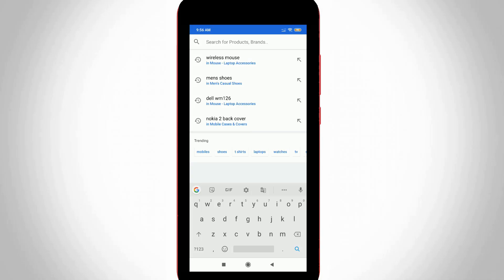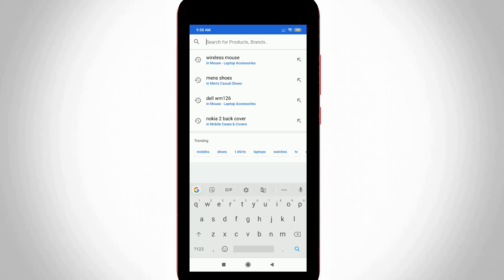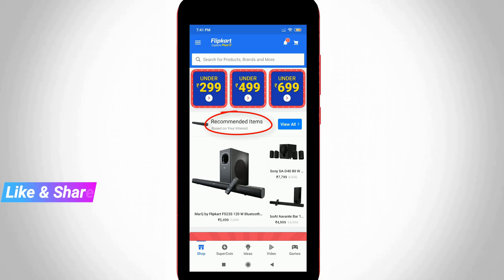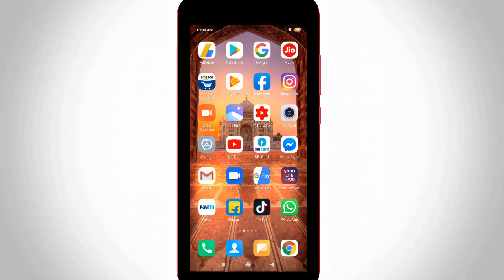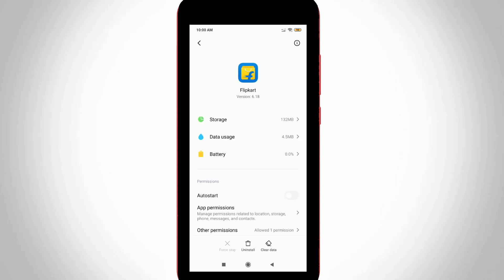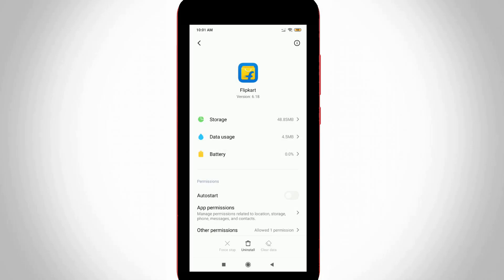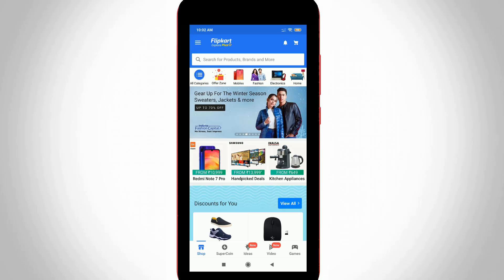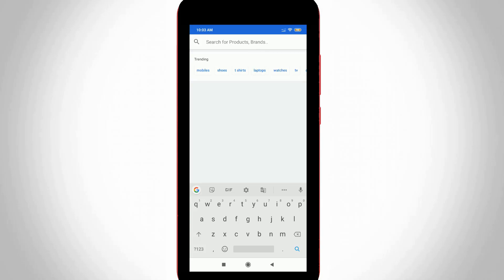How to Delete Flipkart Search History in Mobile App||Clear Browsing Data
Here i use the 2021 released mobile app,but if they release new update in 2022 the options not changing.

If you are using ios iphone,some setting location may varrying.

This english subtitle video common for following languages are tamil,kaise kare hindi,telugu and malayalam.

how to erase local search history on flipkart :

1.Long time i have the one doubt about,how can i remove my order history?.

2.But there is no possible friend,because it is maintain by flipkart team.

3.So why we do this process?.

4.Because based on this recent view browsing data's they provide the recommend products.

5.And this is not relevant to me.

6.So i want to delete my entire histories by using android phone.

7.Just long press that app icon and then goto "App info".

8.In this setting section,simply you can press "Clear all data".

9.And once restart this application and then complete login processes.